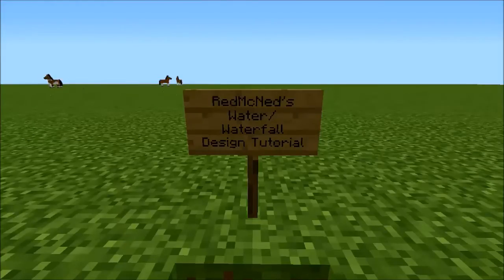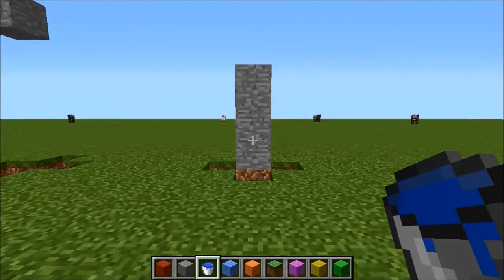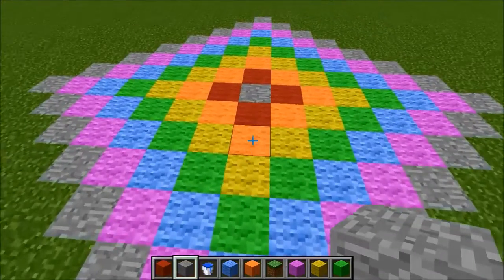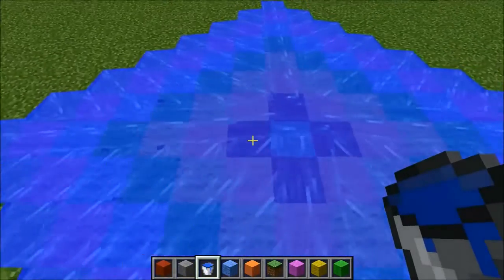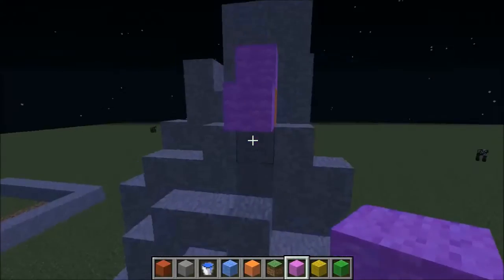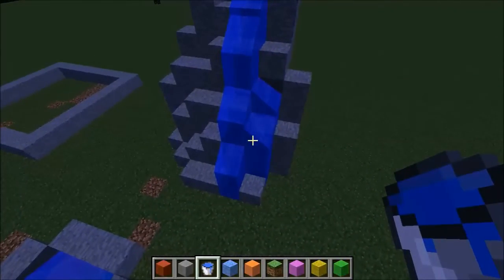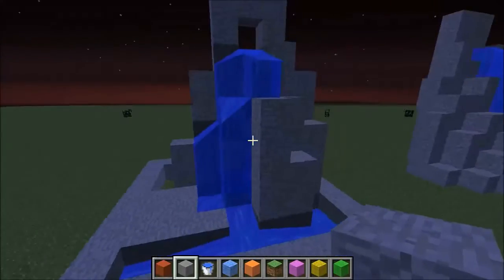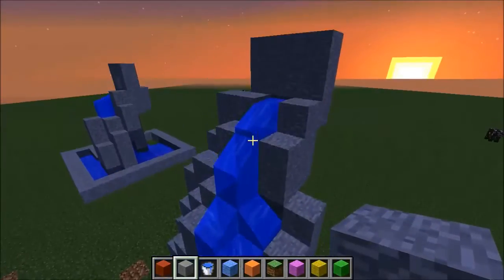Minecraft Tutorial #5: Water and Waterfall Design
I like waterfalls.  One of the best ways to give the brown, green and gray landscape of Minecraft a fresh new look is to plop down some beautiful blue water.  Unfortunately, water doesn't always behave as expected, and waterfalls/waterways can be complicated to realistically build without experience.  So, here's my attempt at making water more understandable and showing you how I design waterfalls.
1:49     Some water flow mechanics to understand
7:36     Predicting water flow down a mountain
9:37     Building the mountain around a planned water flow path
13:34   The design method in action (full scale example)